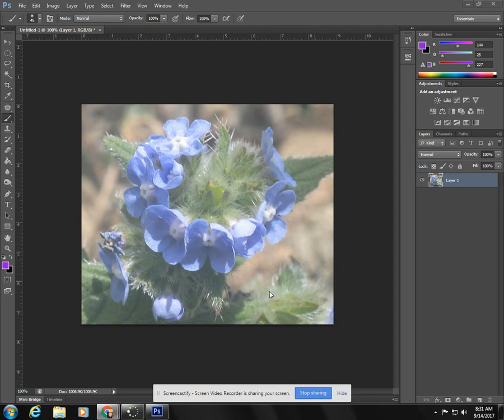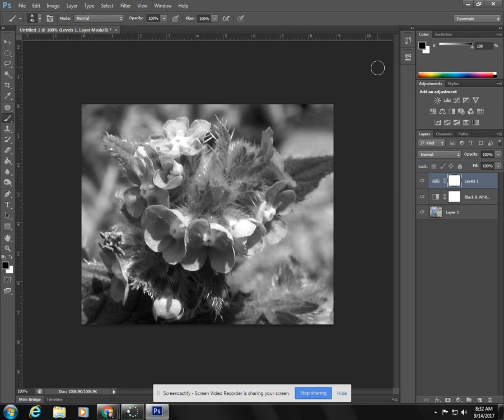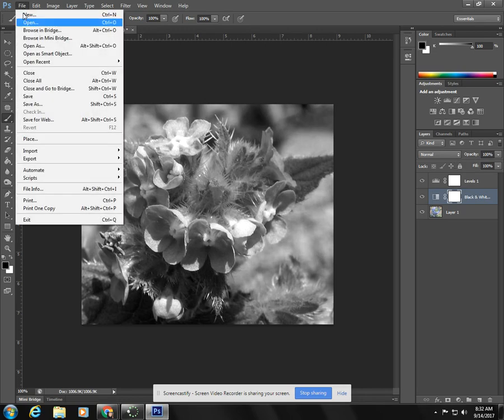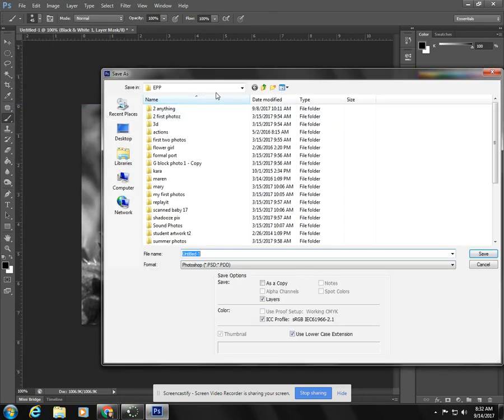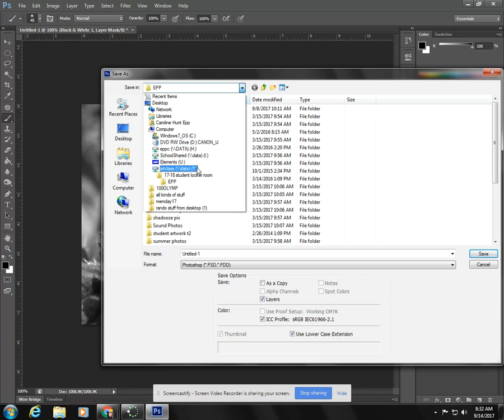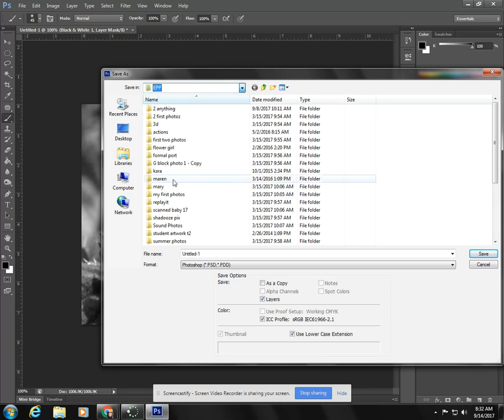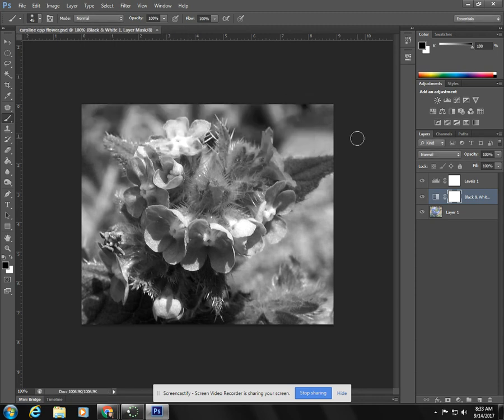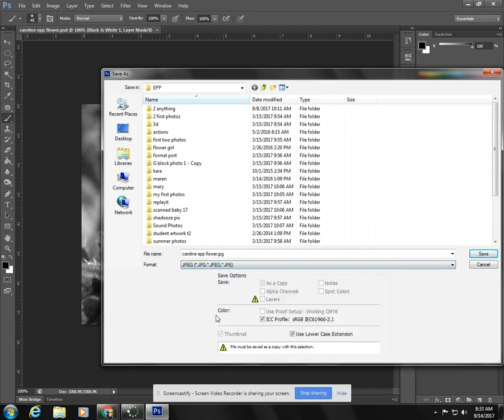TUrning a PSD to a JPG to turn it in to Google Classroom